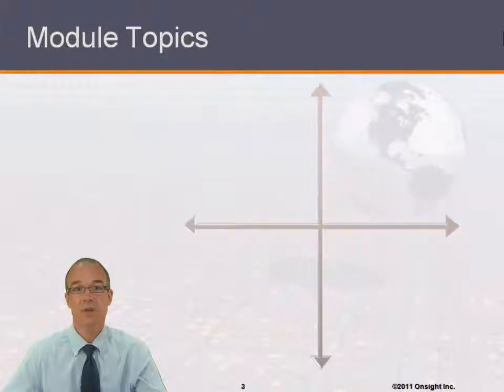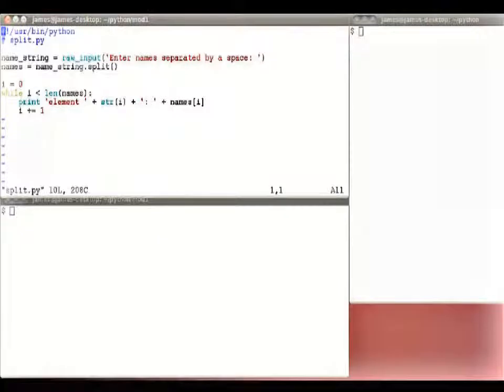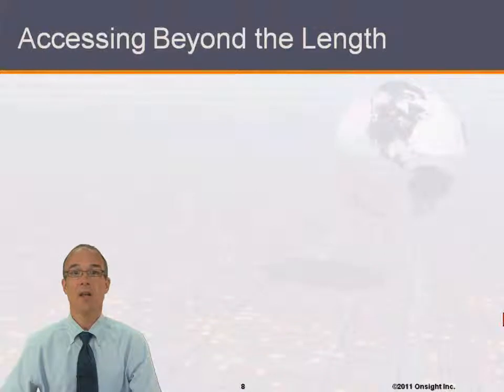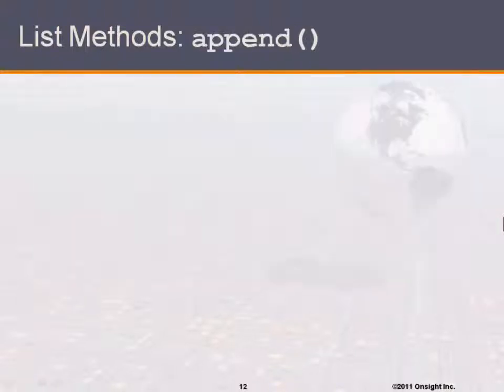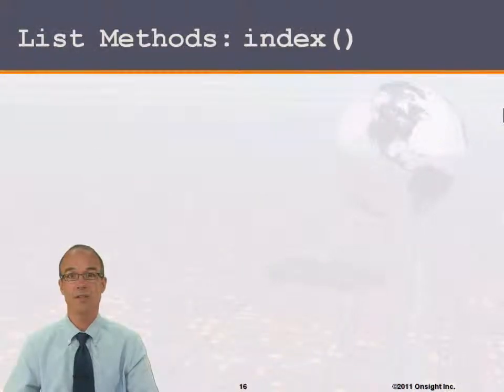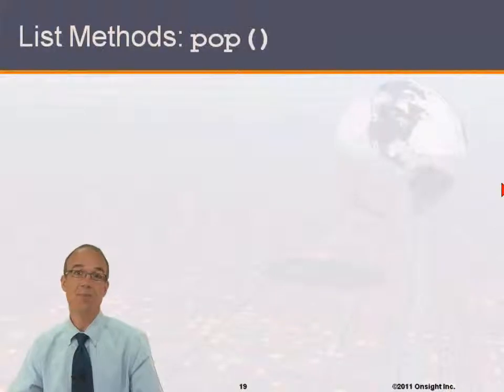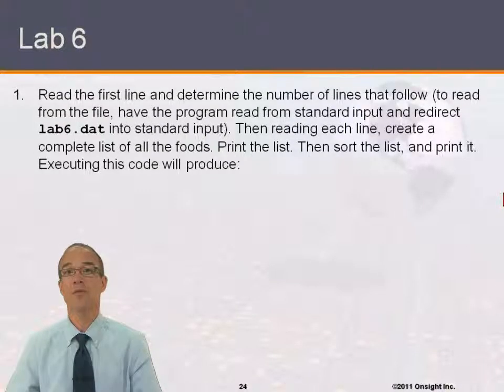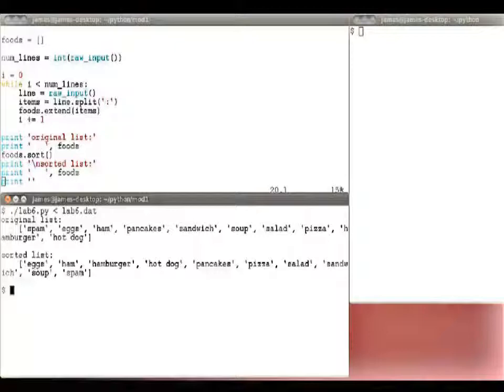Learn about Lists in Introduction to Python Programming Essentials from GogoTraining.com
In this video from Python Programming Essentials you will learn about lists defined, creating, indexing, slicing lists, looping through lists, list operators, do the lab: Lists, and see the demo: Looping.